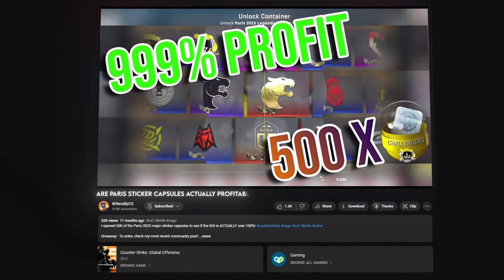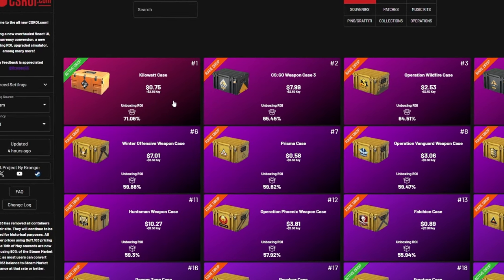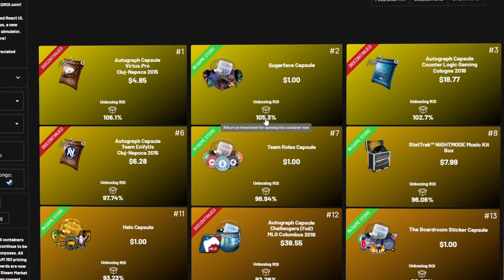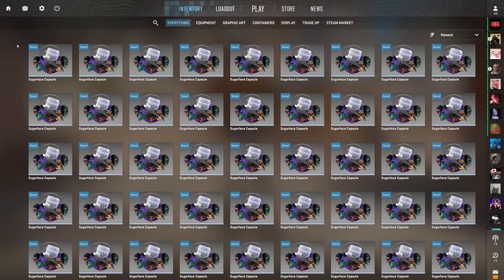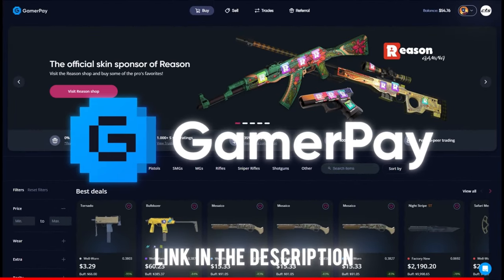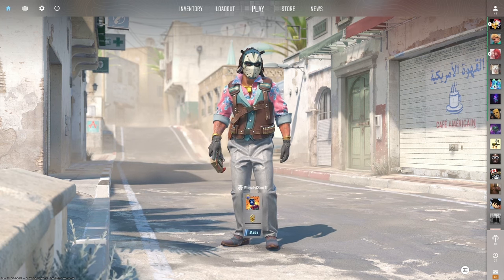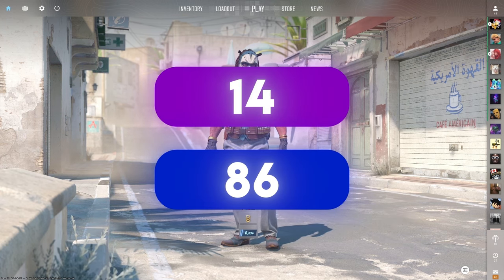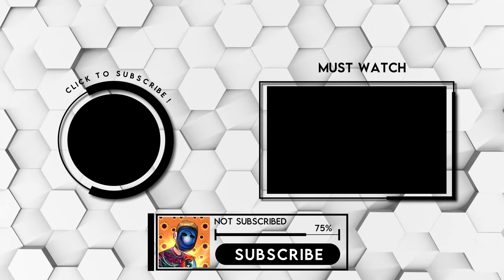These $1 Sticker Capsules Are ACTUALLY Profitable! (100x Opening)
Today I showcase an overall profitable sticker capsule in CS2 that you can theoretically make money from just by opening them!

►🕰️Timecodes🕰️
0:00 - Background Information
3:00 - 100 Capsule Opening
7:07 - Is it Profitable?